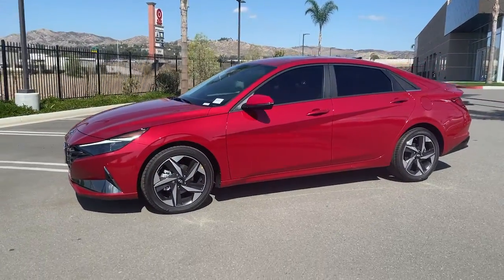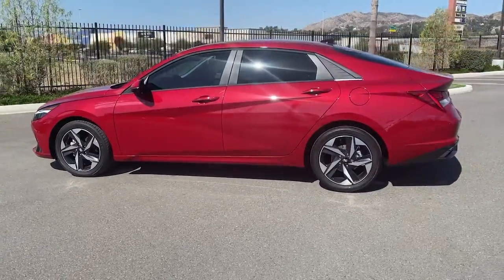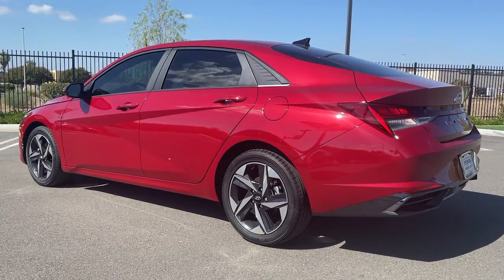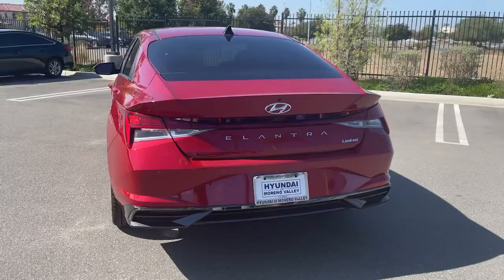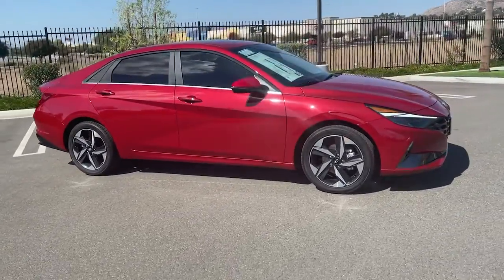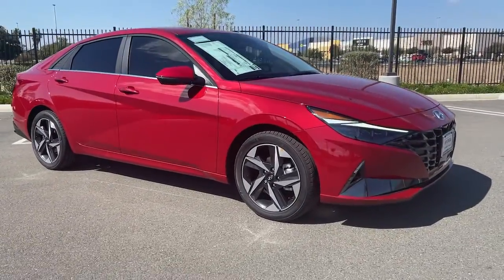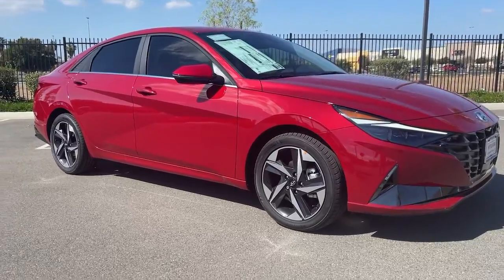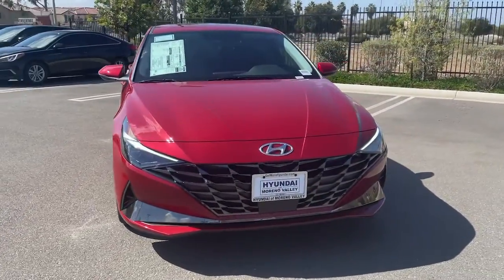2022 Hyundai Elantra Moreno Valley, Riverside, Beaumont, Banning, Perris CA 220854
Scarlet Red Pearl New 2022 Hyundai Elantra available in Moreno Valley, California at Hyundai of Moreno Valley. Servicing the Riverside, Beaumont, Banning, Perris, CA area.

Scarlet Red Pearl 2022 Hyundai Elantra Limited FWD IVT 2.0L 4-Cylinder DOHC 16VbrbrRecent Arrival! 31/41 City/Highway MPGbrbrbrSee How We Make the Difference at Hyundai of Moreno Valley, Providing Hyundai Drivers from Moreno Valley, San Bernardino, Hemet, Redlands, and Riverside CA With a Quality Experience. Price includes: $500 - HMF Standard Rate Bonus Cash . Exp. 11/01/2021